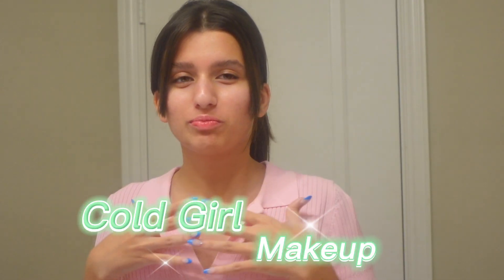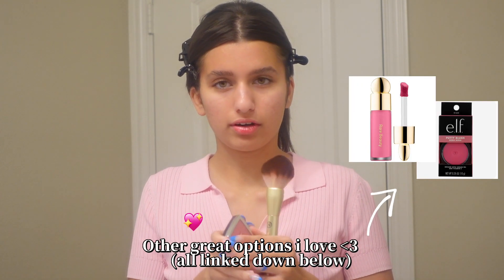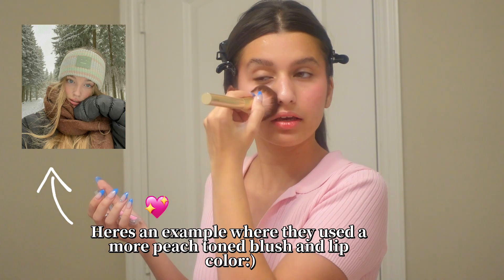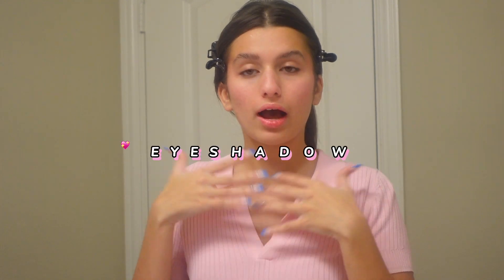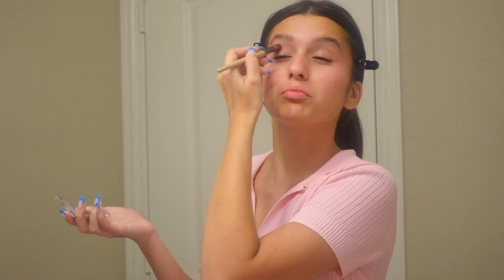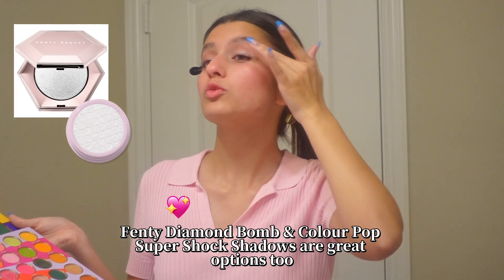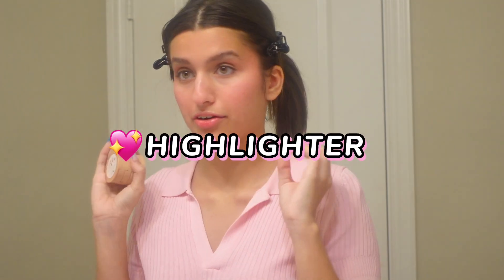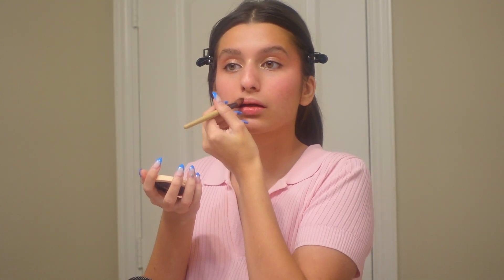How to get the ‘Cold Girl’ makeup look in only 5 steps... (in under 5 minutes)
In todays episode Evanka shares how she gets the 'cold girl' or 'I'm cold' makeup look in 5 easy steps!

PRODUCTS (used and named, in order of appearance)
Dior- Rosy Glow Backstage Blush
Rare Beauty- Soft pinch liquid blush in the shade joy
Elf- Putty Blush in the shade Bora Bora
Sephora Brand- beauty Blender
Mario Badescu- Aloe facial Mist
Revolution- reloaded velvet rose palette
Juvia's Place- Culture Palette
Fenty Beauty- Diamond Bomb in  the shade How many carats?!
Colour Pop- Shimmer shock shadow in the shade ice dream, white, or tassel
Essence- Ice Ice baby
Morphe- Morphe 2 oh so nudie quad palette
Rare beauty- Soft Pinch Liquid Blush in the shade Grace
Revolution- Powder Blush

-I'm cold makeup
- Trying the im cold makeup look
- trying the cold girl makeup look
- how to get the im cold makeup
- how to do the cold girl makeup look